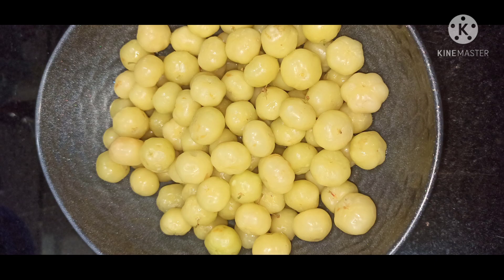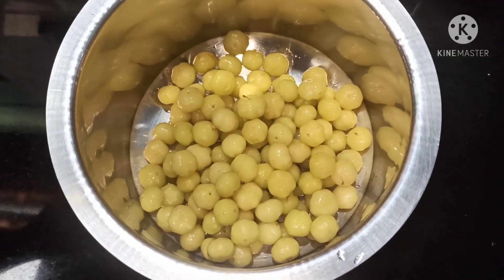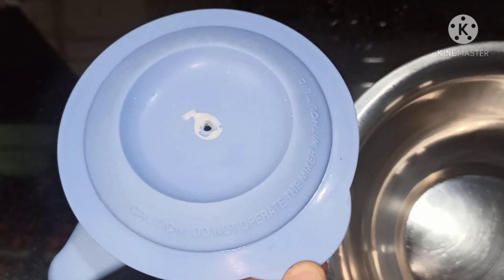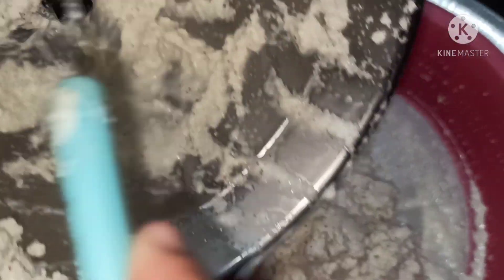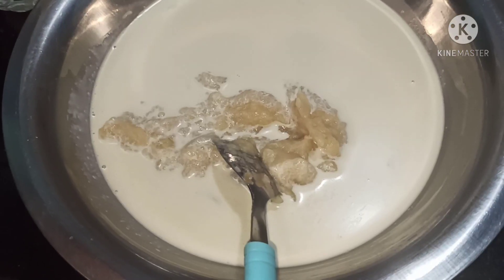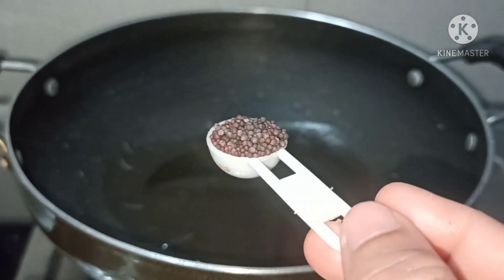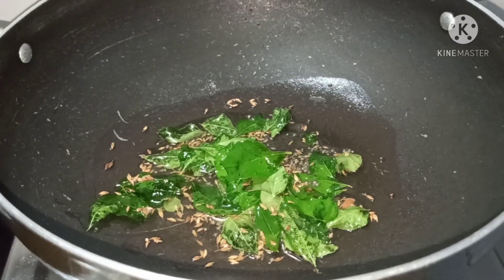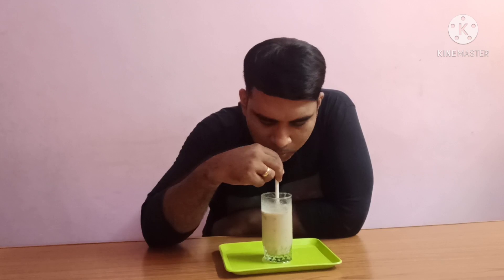Healthy and tasty Gooseberry Drink| Star Gooseberry Drink| Refrigerated Gooseberry drink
Star Gooseberry
Coconut milk
Jaggery
Mustard seeds
Cumin seeds
Asefoetida
Curry leaves
Refrigerate it